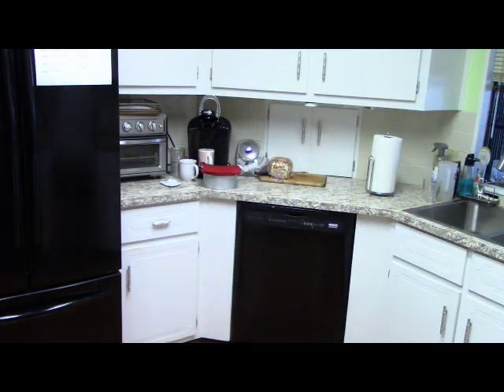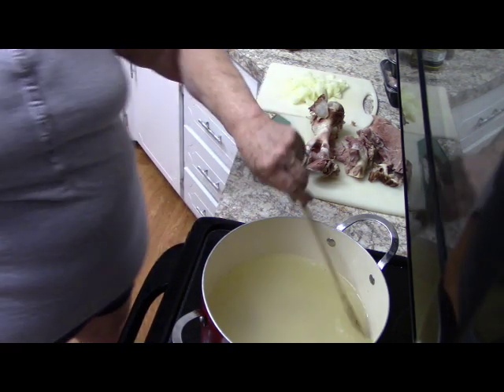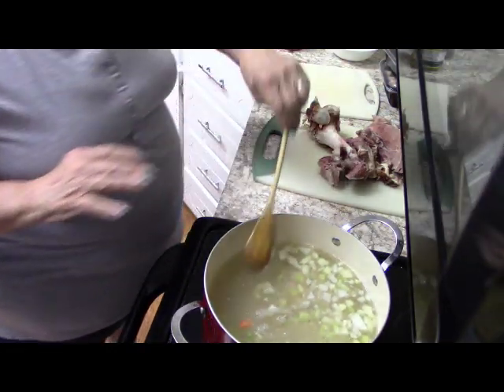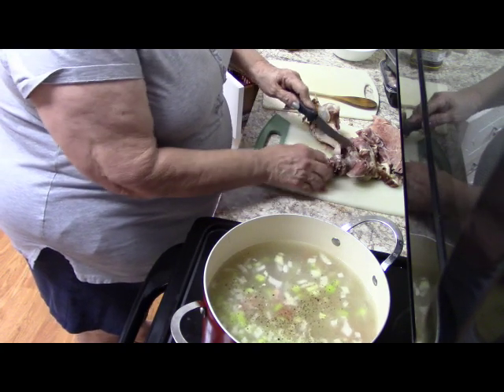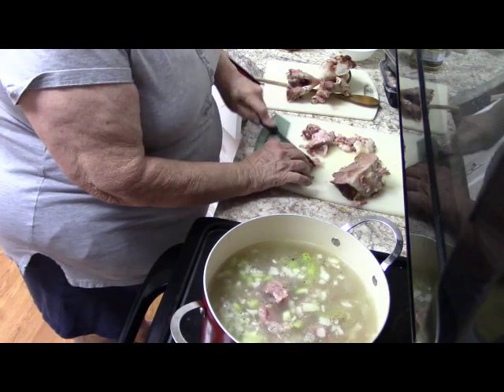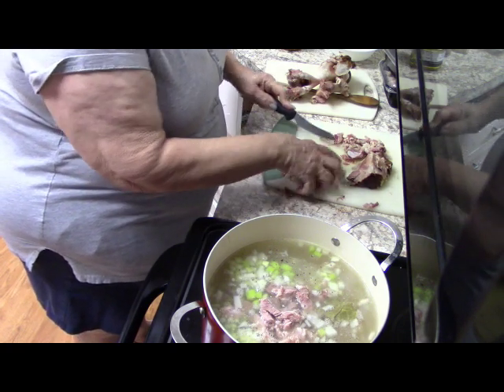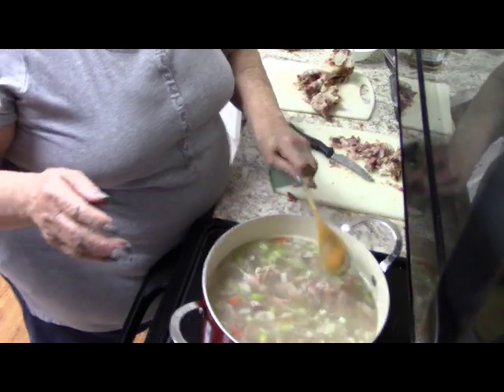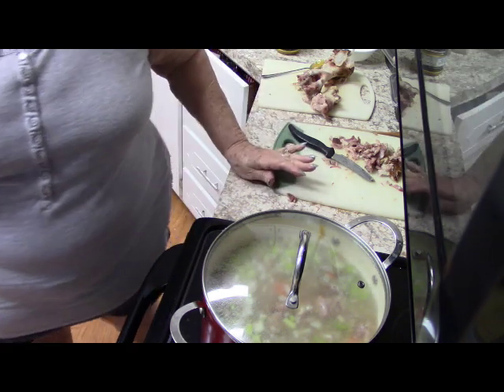Souper Sunday Episode 2 Ham and Navy Bean Soup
1 lb dry beans (soak over night )optional
1 cup diced carrot
1 cup diced celery
1 cup diced onion
 6 cups broth or more
ham bone or ham hocks
1 bay leaf
1 tsp garlic powder
Boil all till ham hocks or bones are falling apart.  Remove and dice up the meat.
Return meat to pot and continue boiling till beans are tender
Add extra ham as desired.